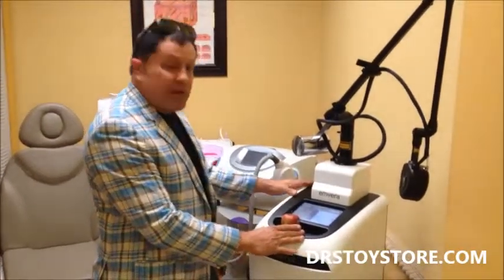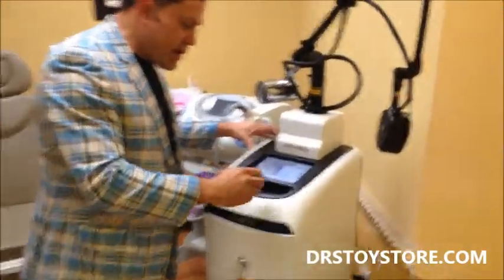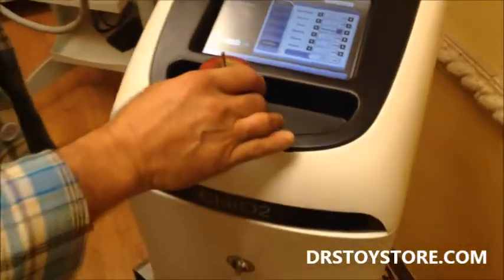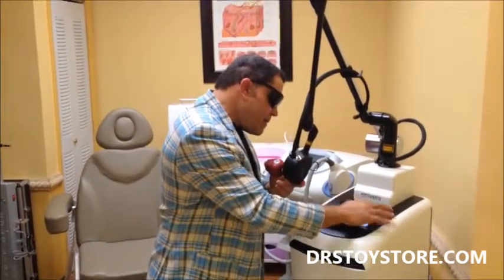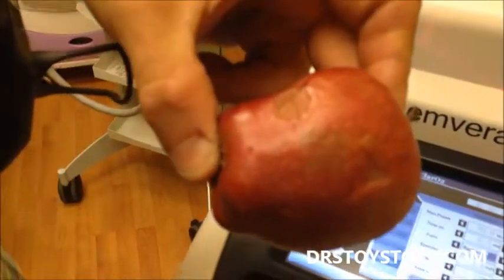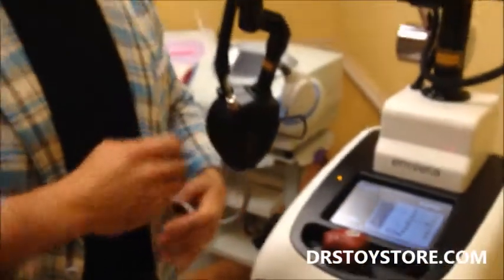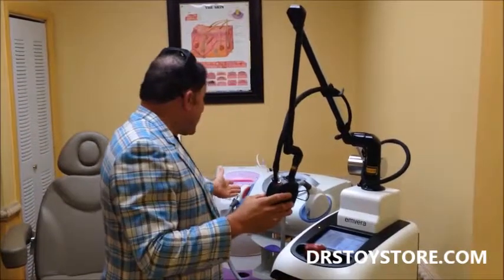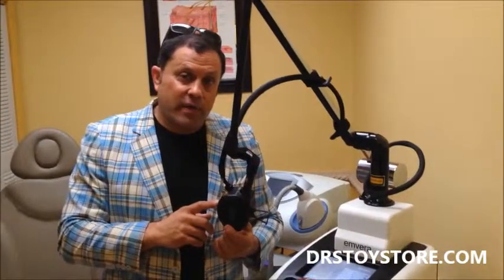How To Use a Fractional CO2 Laser Machine. Medical Equipment Showroom. | Dr's Toy Store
Laser for skin rejuvenation, skin peels and scar removal. At the Doctors Toy Store we have the best options for cosmetic lasers. Give us a call today at (877) DRS - TOYS